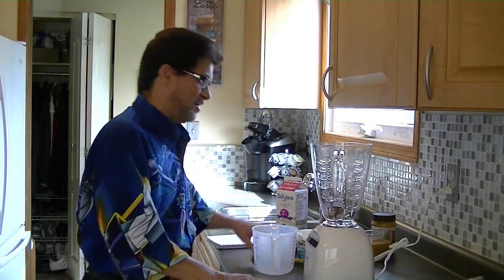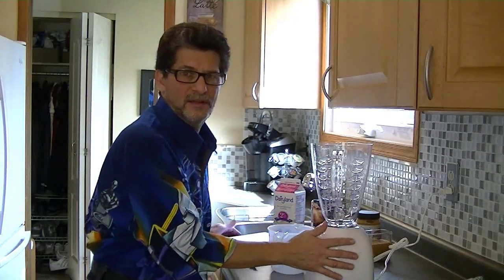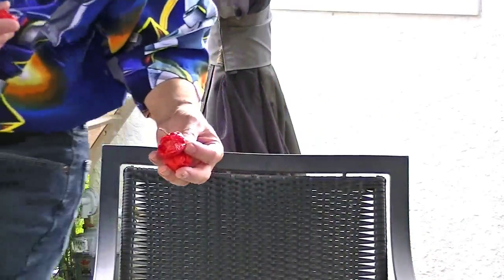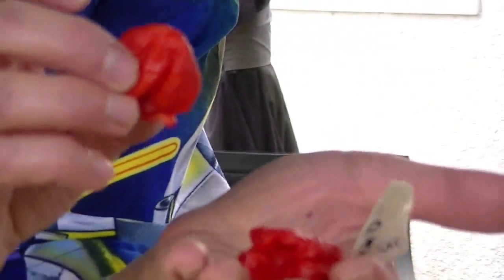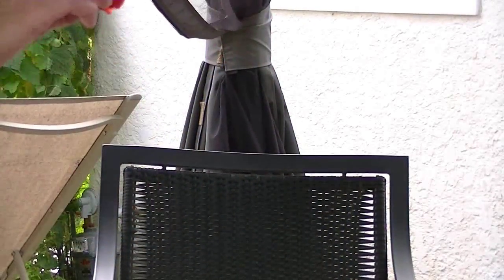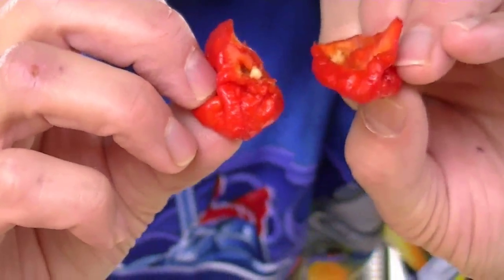SAK59 Meets The Reaper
Thanks to my friend, Jay (Crazy Cunner) from one Province over...I found myself in possession of 3 Carolina Reapers.  I don't (as a rule) make videos of myself eating peppers, like others do, but I decided to take the opportunity to test my mettle.  Yes, I regretted it...almost immediately, but I'm not sorry now.  I highly recommend, Jay's YouTube Channel.  Here's a link to it

As far as the Carolina Reaper goes...it's hot.  It is very, very hot.  It is like lava.

But, I followed a recipe of Tmudder's -- Here's his channel The recipe, which I share with you at the start of this video, coated my stomach so well that I didn't even notice the pepper.  Until about 2:30 in the morning.  But that's another story I don't want to discuss.  It is the following night and I can finally say that I'm back to normal.

Thank you Jay.  Thank you Todd.  And thank you all who actually watch this over-long video.  I hope you like it.  I always appreciate that.

Thanks.